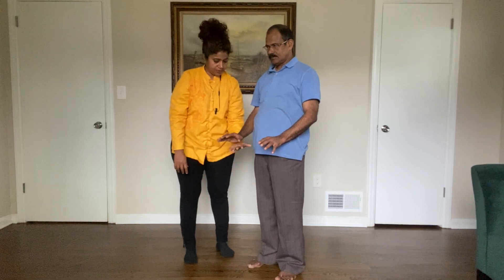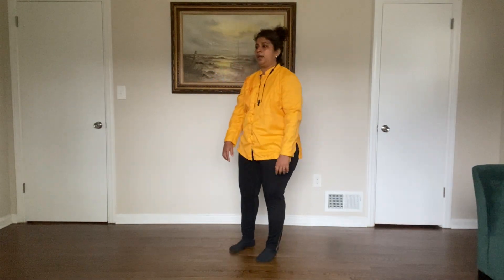Online Taiji lessons Video 2. Wuji to Opening Form, Footwork for grasping the peacock's tail